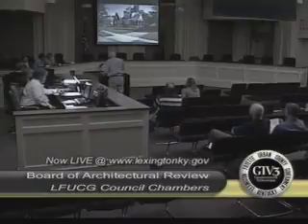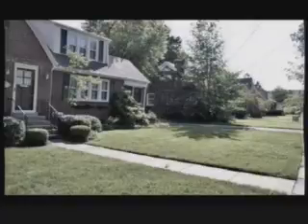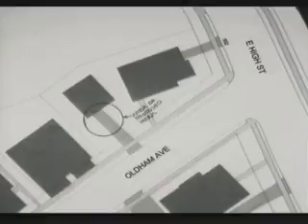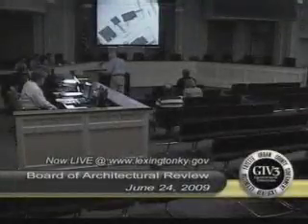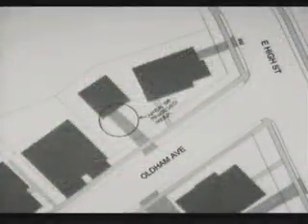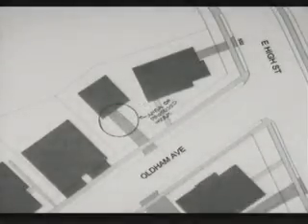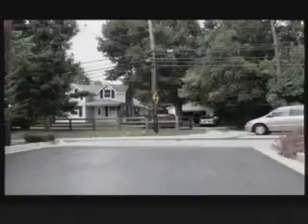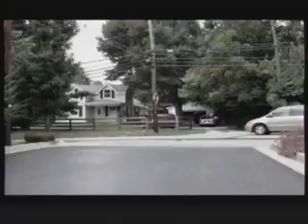6 24 09 Board of Architectural Review